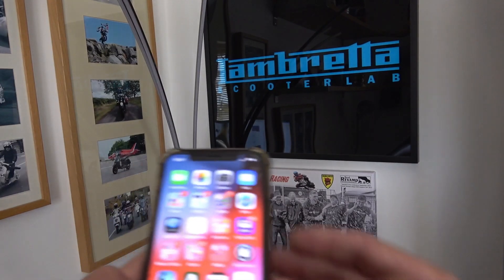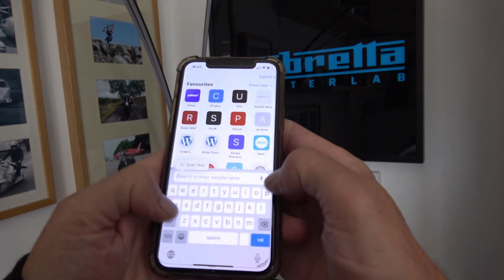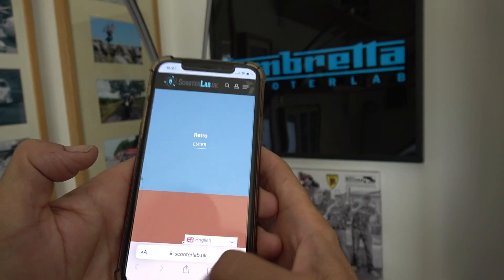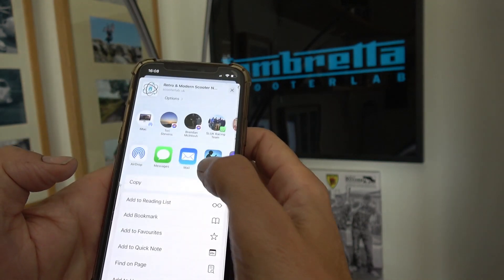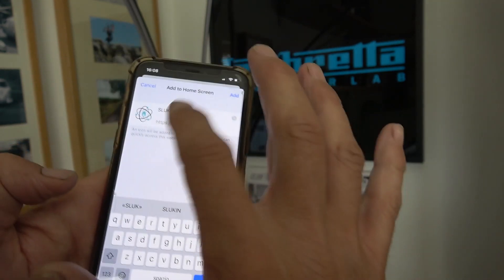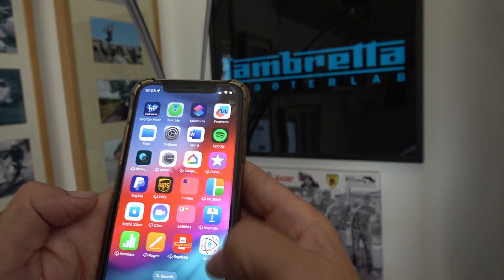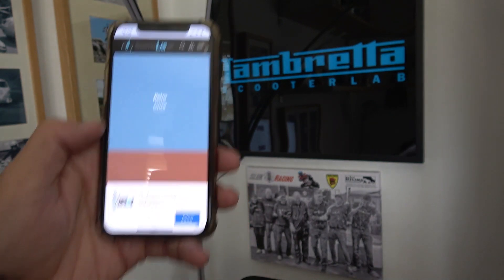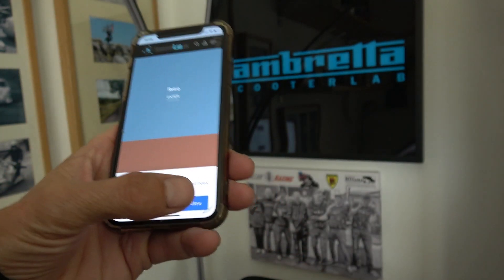SLUK | iPhone ScooterLab notifications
The simple way to get SLUK notifications every time we publish a new feature.